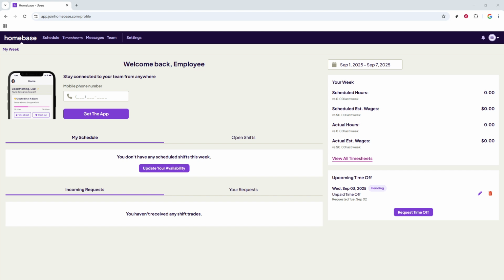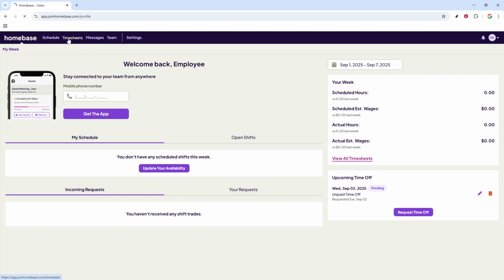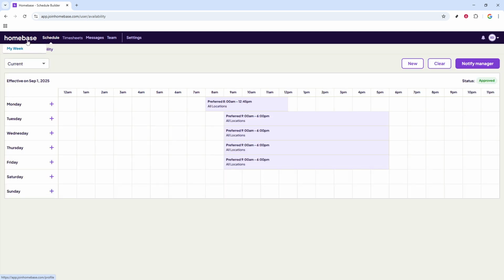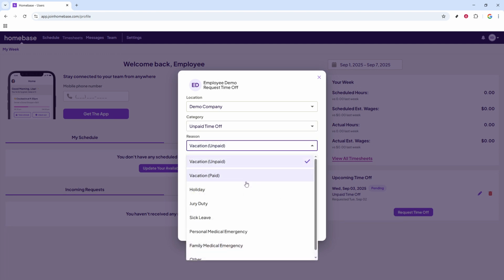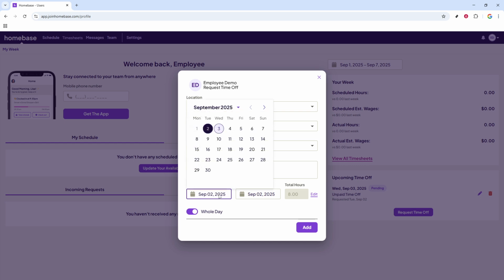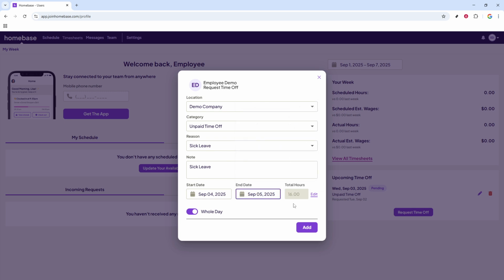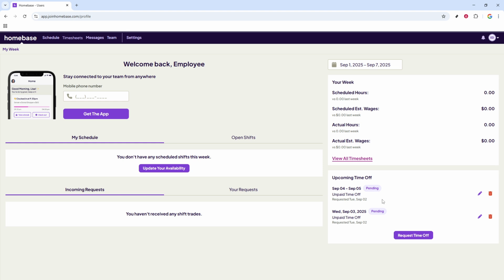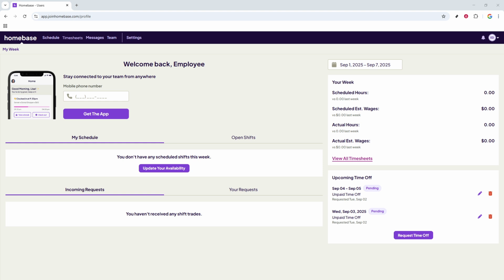How to Add Time Off in Homebase [2026 Full Guide]